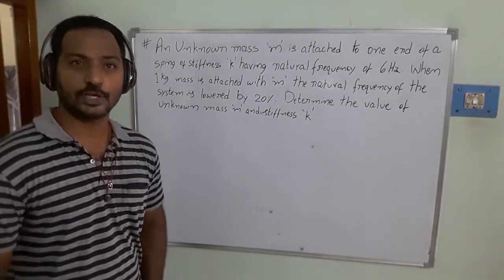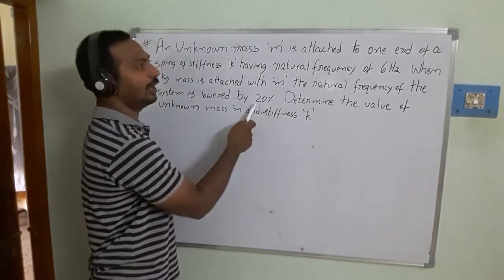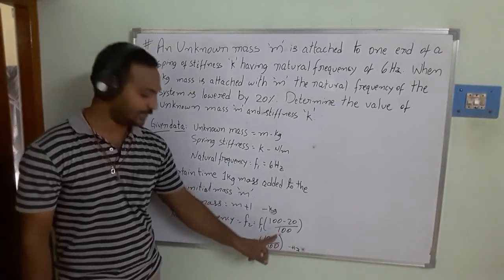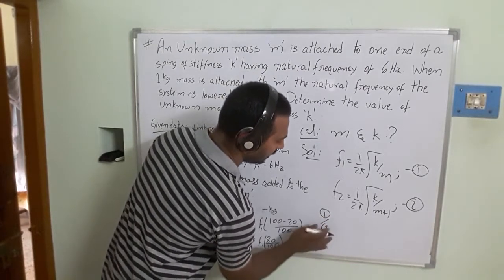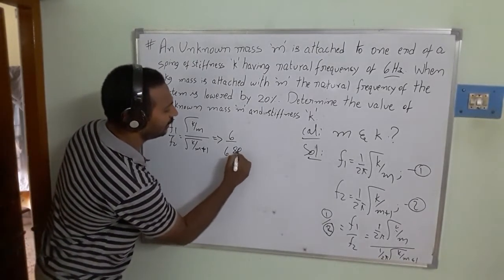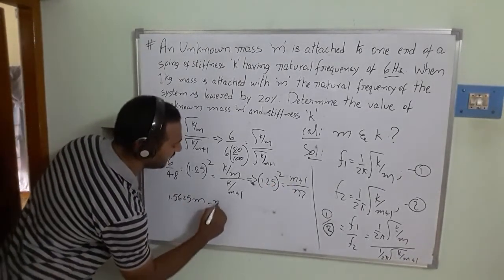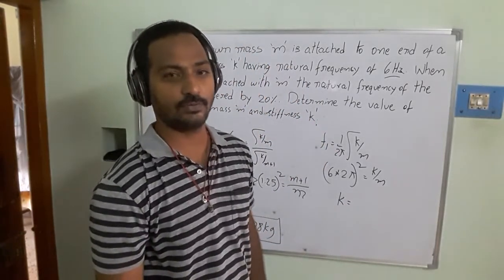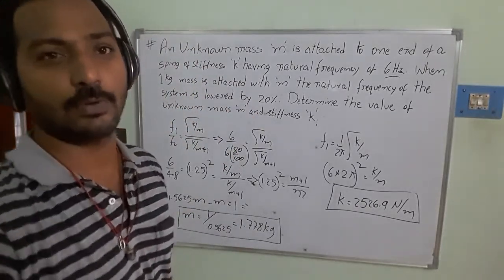Lecture - 7 : Numerical_Free Longitudinal Vibrations